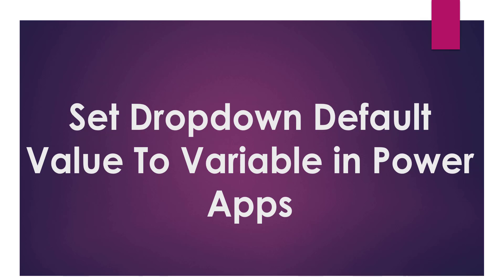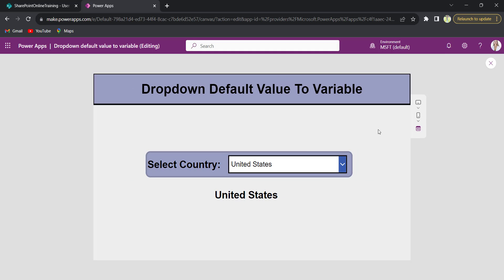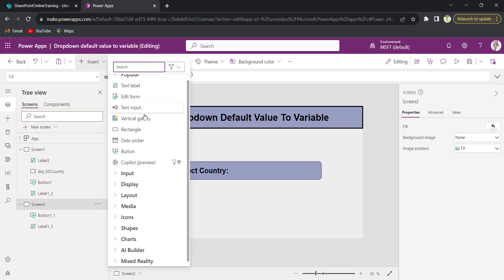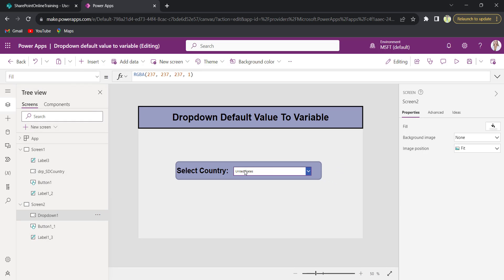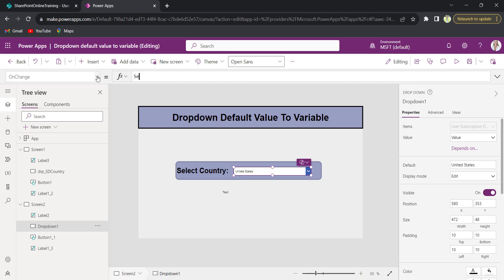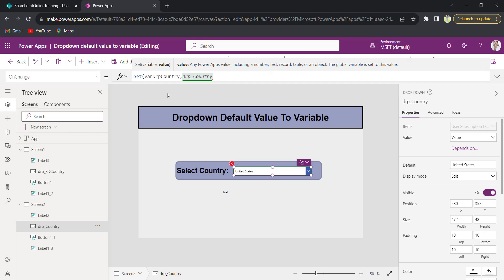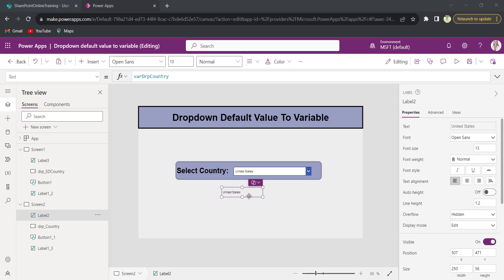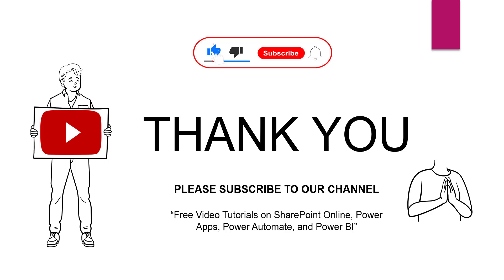Set Dropdown Default Value To Variable in Power Apps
Related Video Tutorials:
Related Power Apps Video Tutorials: